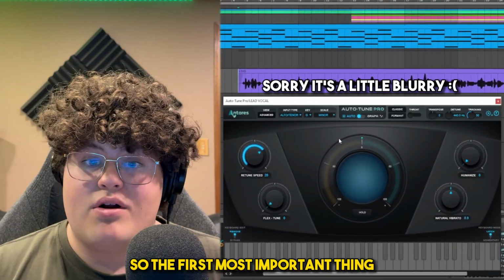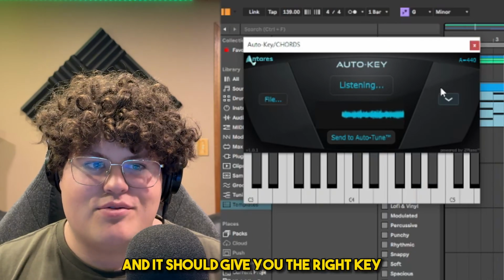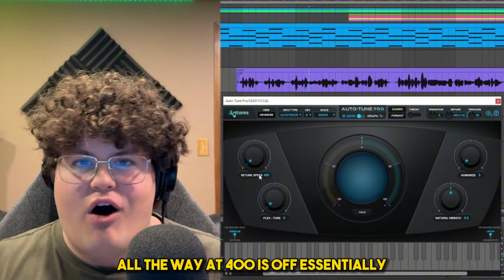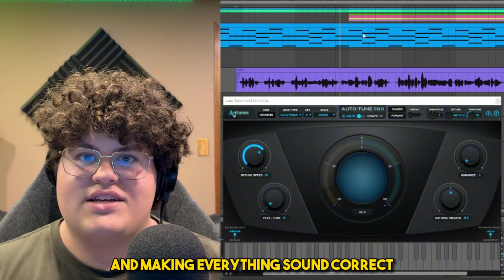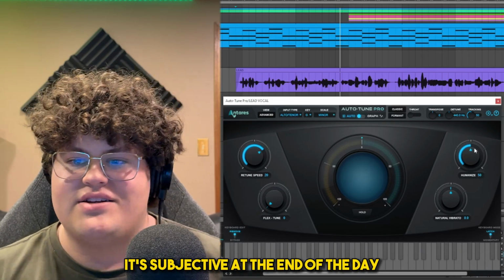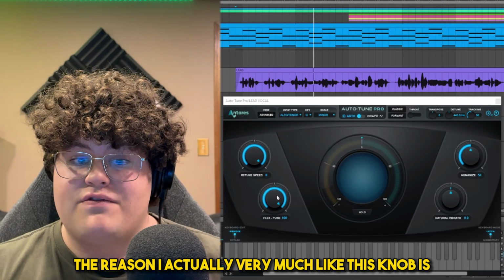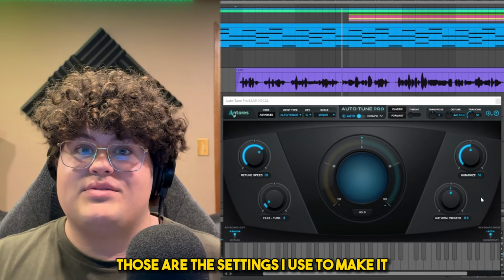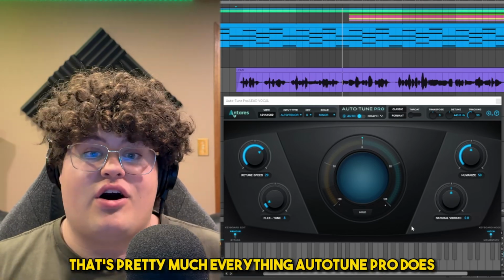How To Use AutoTune Pro In 4 Minutes (EASY)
In this video I show you everything you need to know about Auto Tune Pro.

My name is Cyril! I am a singer/songwriter. My goal is to show you music-oriented tools that will help you advance and save you the time that I wasted trying to figure this all out!